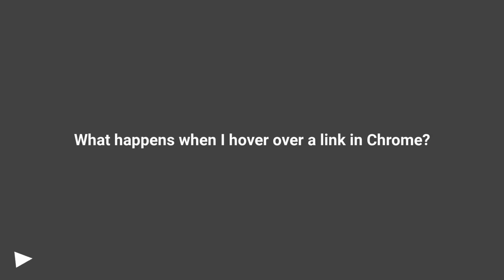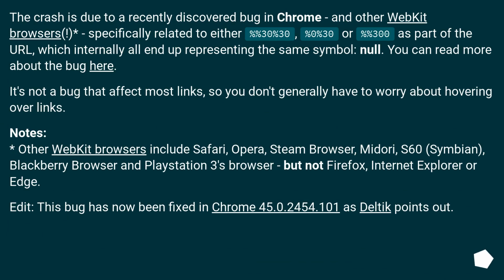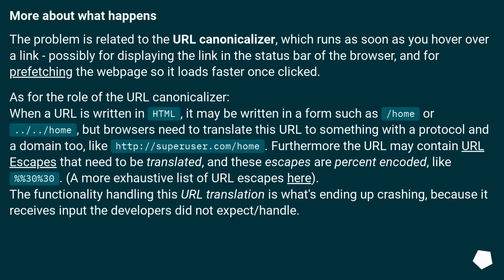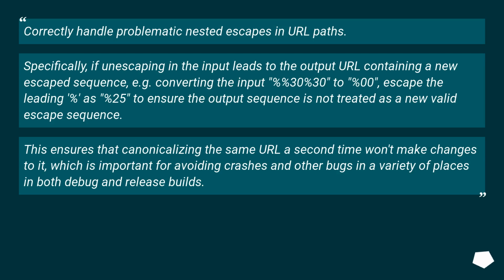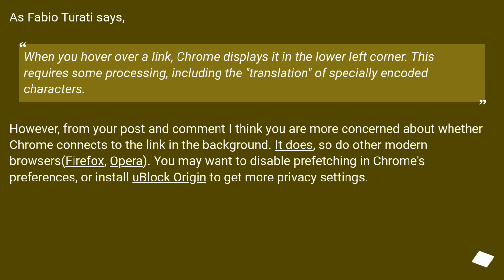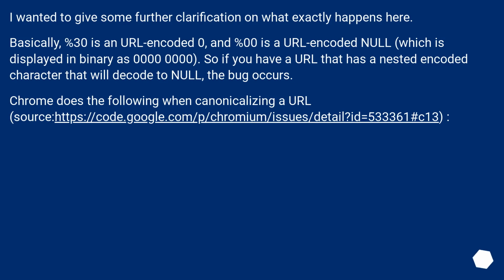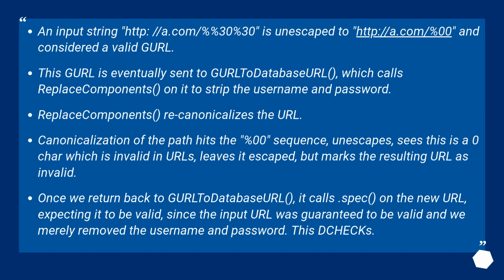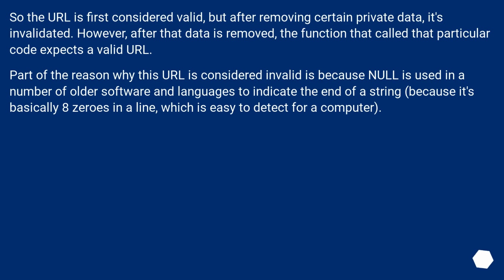What happens when I hover over a link in Chrome?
Chapters
00:00 Question
00:38 Accepted answer (Score 43)
03:29 Answer 2 (Score 11)
04:09 Answer 3 (Score 6)
06:21 Thank you